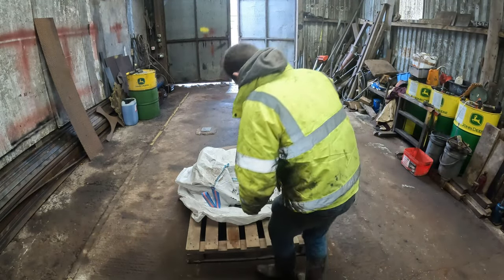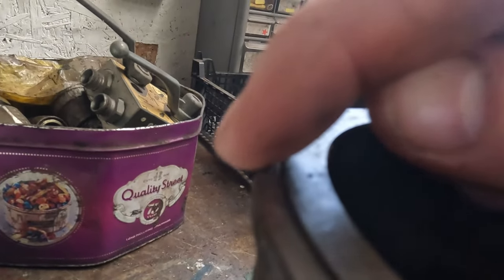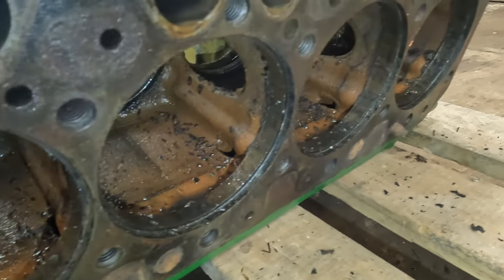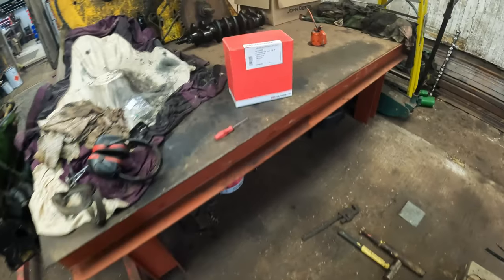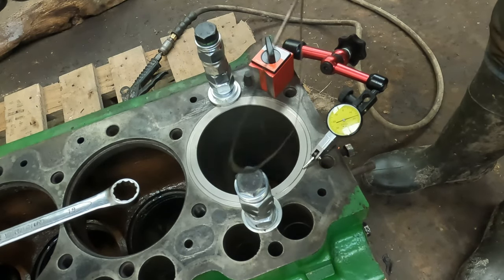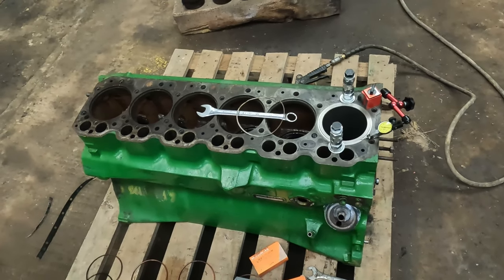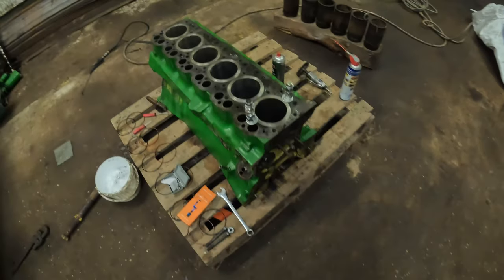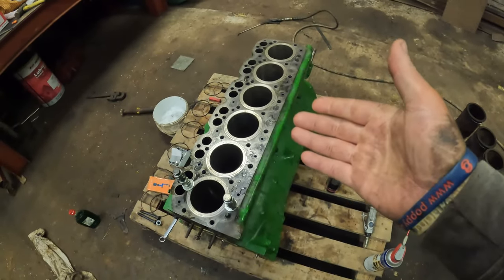John Deere engine rebuild | Installing liners | Rebuild kit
Finally the 3130 engine is starting to go back together! In this video i will be installing the cylinder liners, these are wet liners. This means the coolant is directly in contact with the cylinder liner.

I have tried to explain the best I can how to do this (As I am learning how to myself as well)